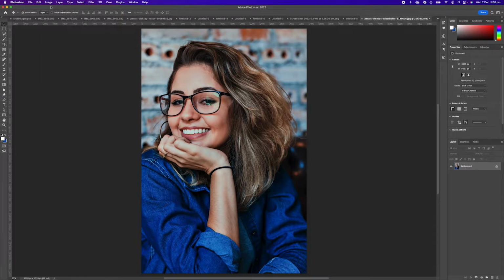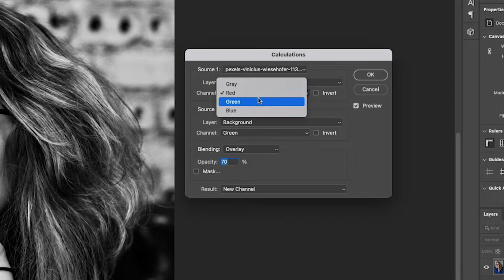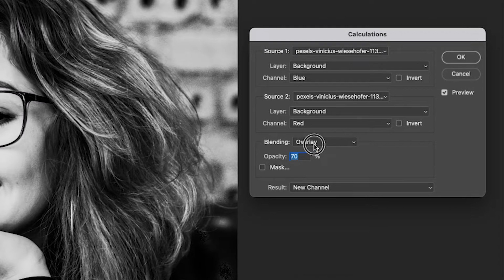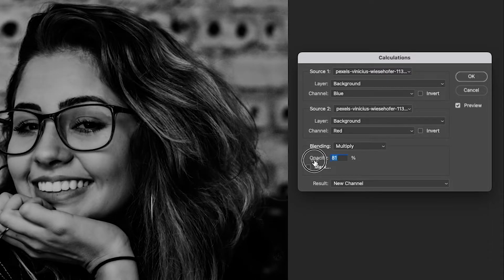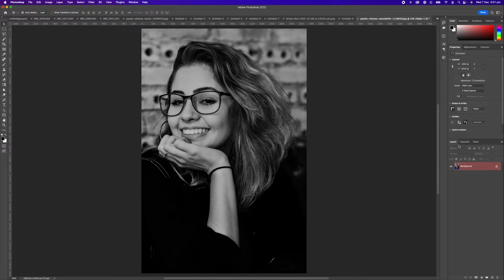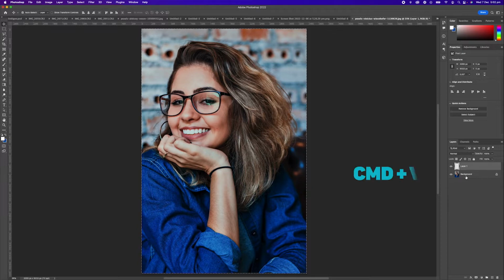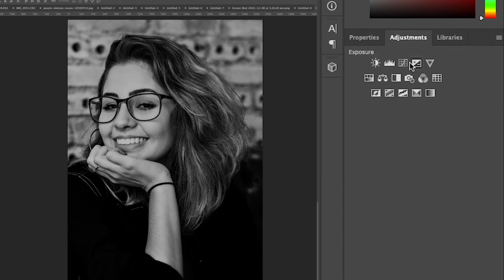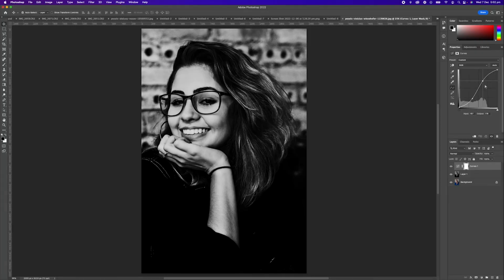Create a Dramatic Black and White Photo in Photoshop in 1 minute!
Learn how to create a high contrast black and white image in Adobe Photoshop 2022 in ONE MINUTE! In this mega fast, short and quick tutorial we will learn tools like Calculations, Blending modes and Curves.